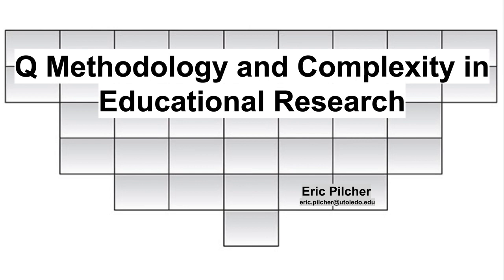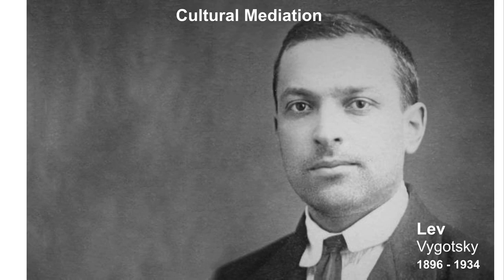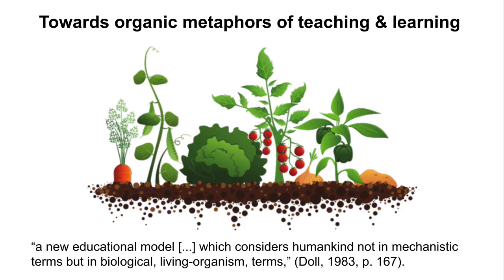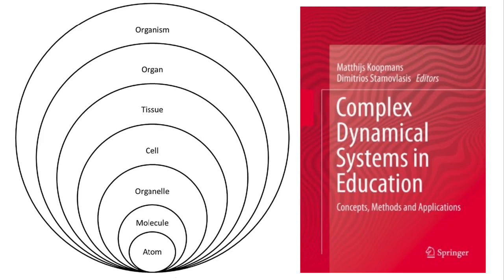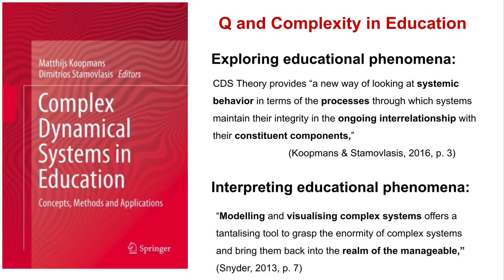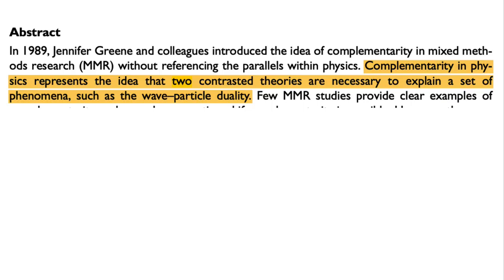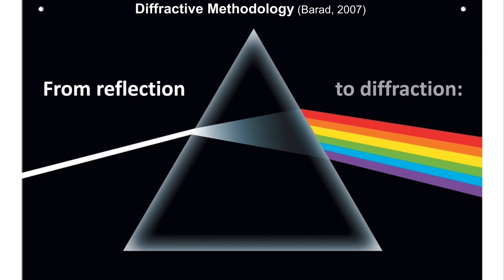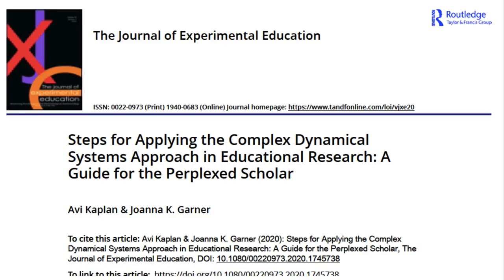Q Methodology and Complex Dynamical Systems Theory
This presentation describes the synergies between Q methodology and Complex Dynamical Systems Theory in educational research. Presented at the 36th Annual Q Conference for the Scientific Study of Subjectivity.